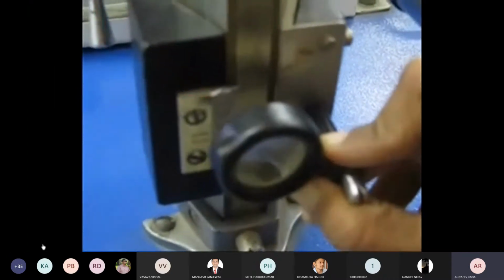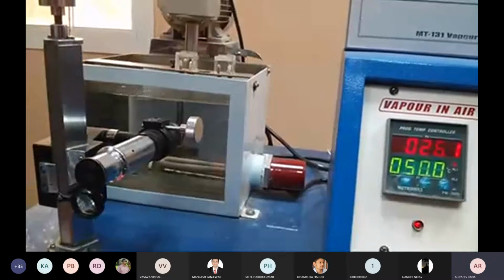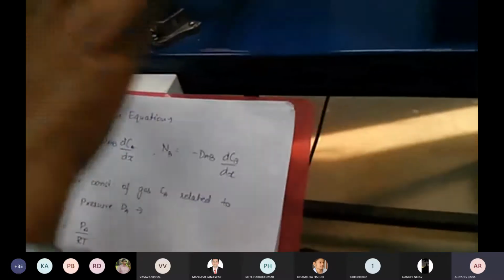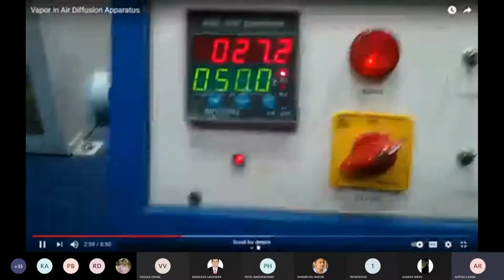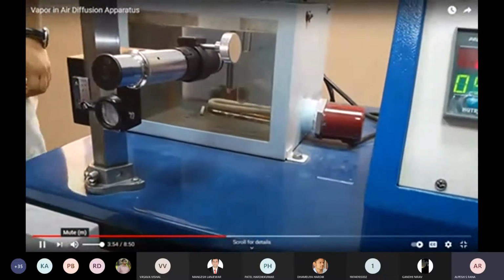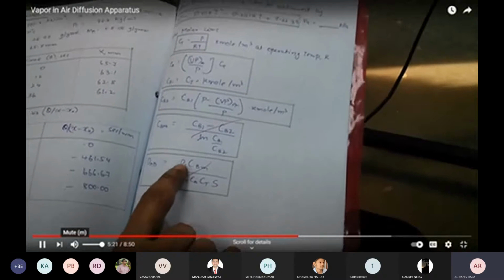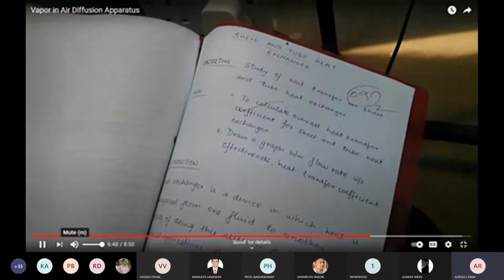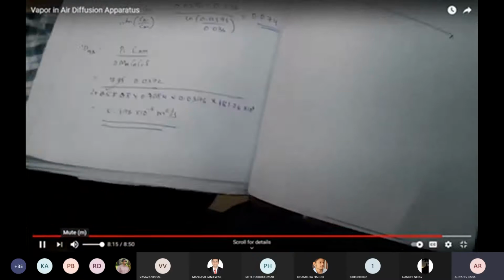Stefan Tube (MTO-I)